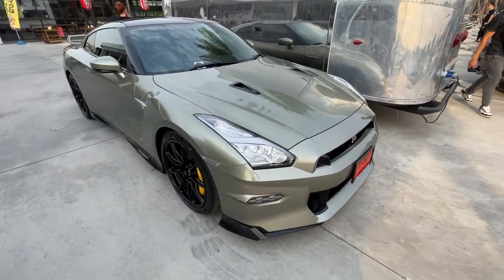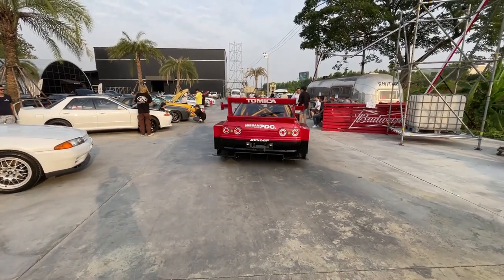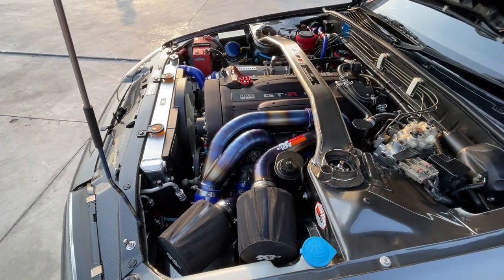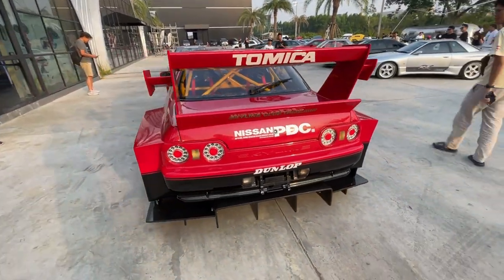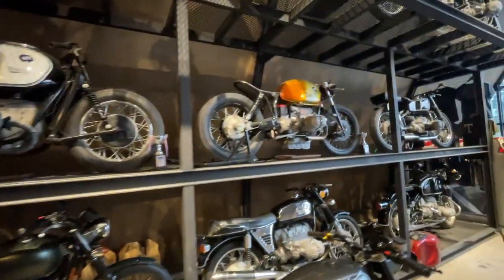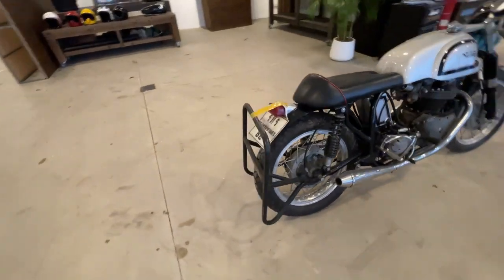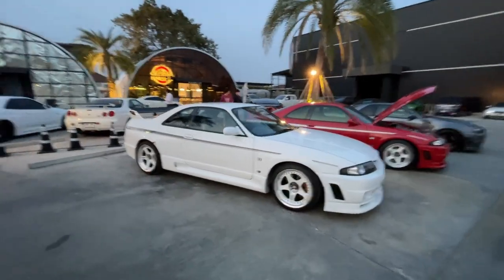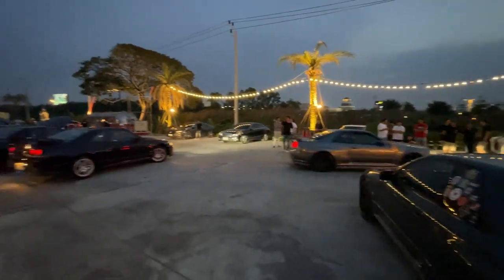Skyline Club of Thailand Meet at Smith's Garage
I went to the annual Skyline Club of Thailand meet at Smith's Garage in Bangkok. It was a fun meet with a lot of incredible Skylines.